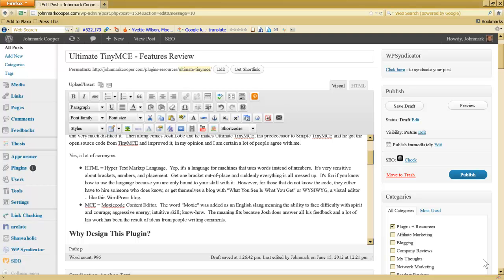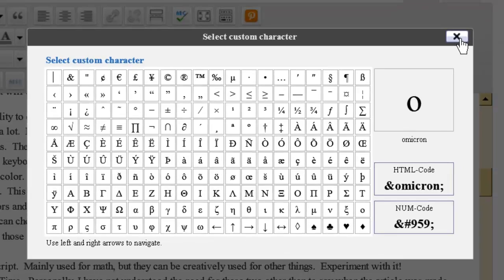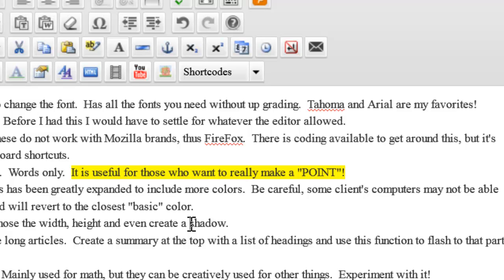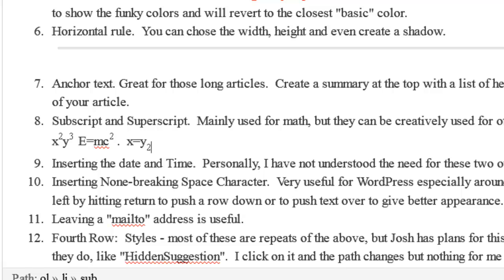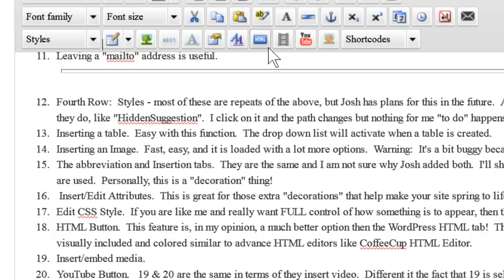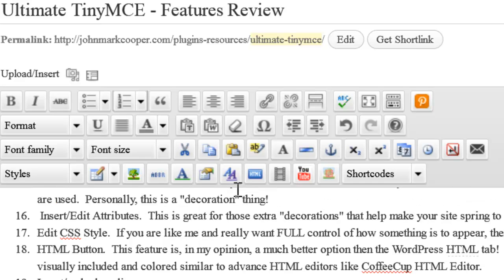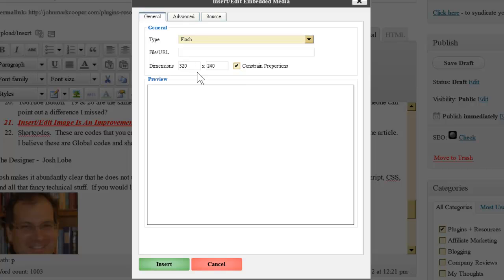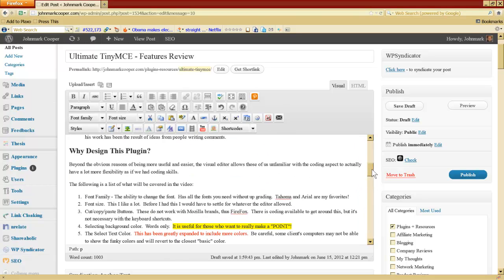WordPress Ultimate TinyMCE - Features Review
Ultimate TinyMCE plugin was created by Josh Lobe.  His goal is to enable anyone the ability to write a great blog article and use the functionality and features of HTML, CSS, and similar features like  Fonts, Sizing, and all that fun stuff!